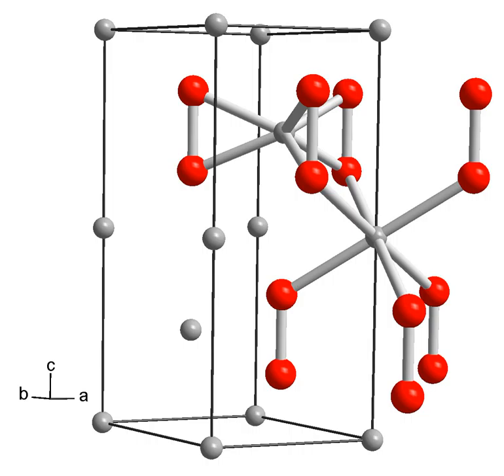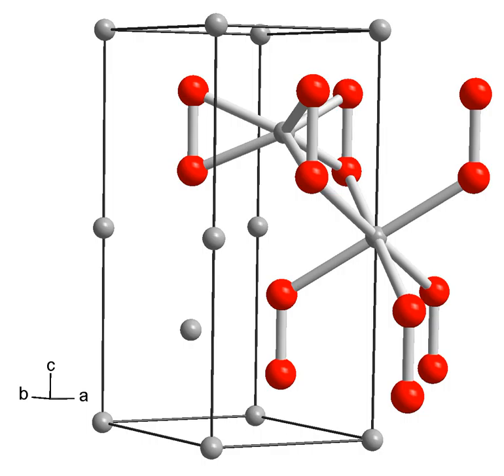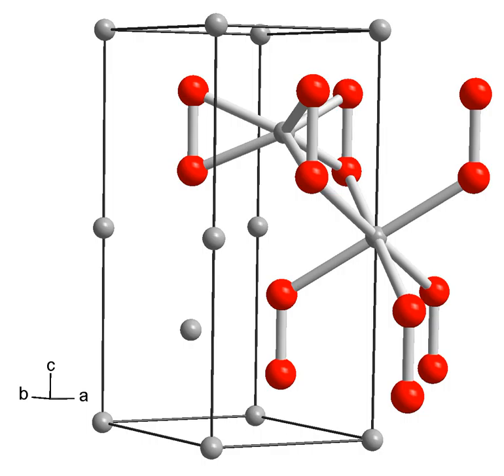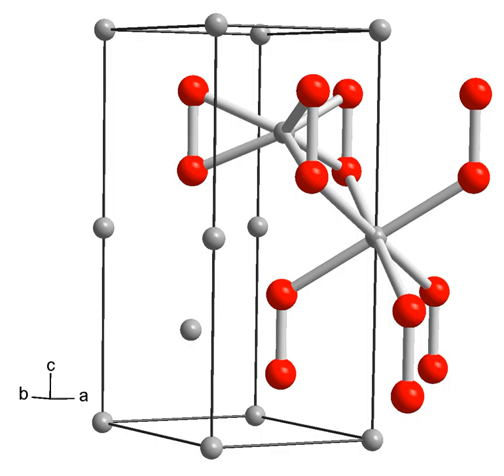Lithium peroxide | Wikipedia audio article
This is an audio version of the Wikipedia Article:
Lithium peroxide

SUMMARY
Lithium peroxide is the inorganic compound with the formula Li2O2. It is a white, nonhygroscopic solid. Because of its high oxygen:mass and oxygen:volume ratios, the solid has been used to remove CO2 from the atmosphere in spacecraft.